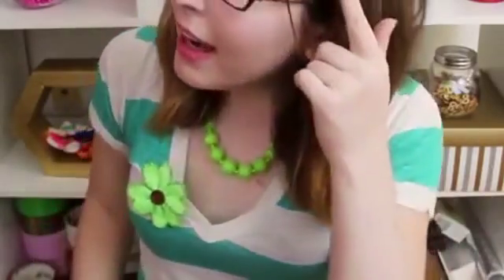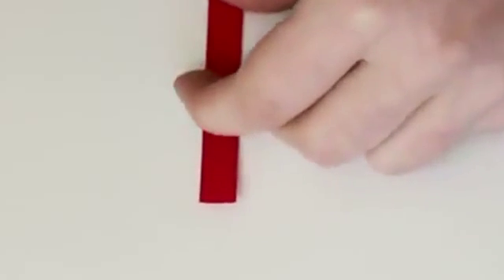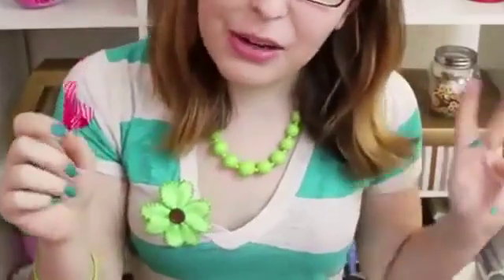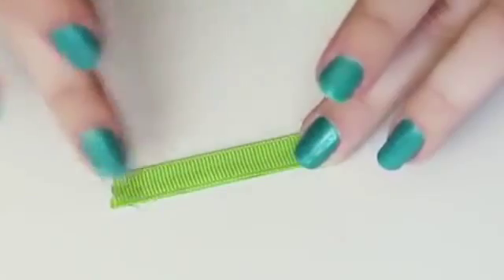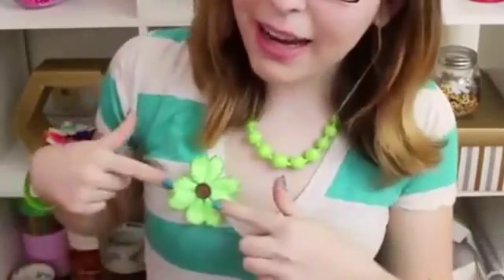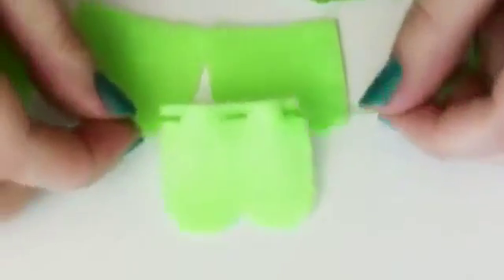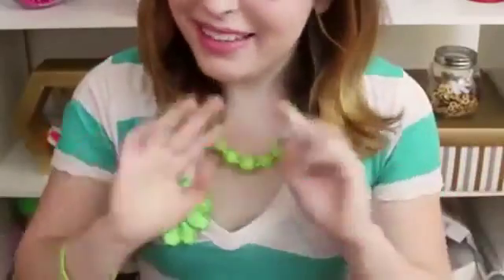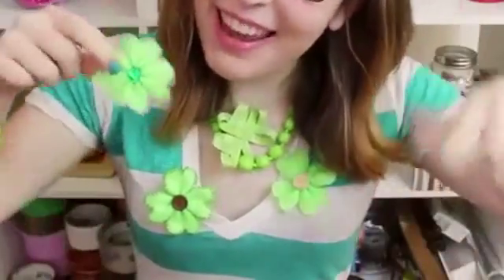Tutorial How To Make Easy St Patrick's Day Shamrocks